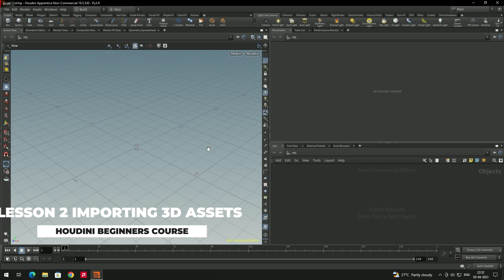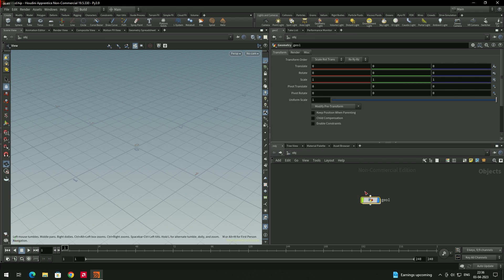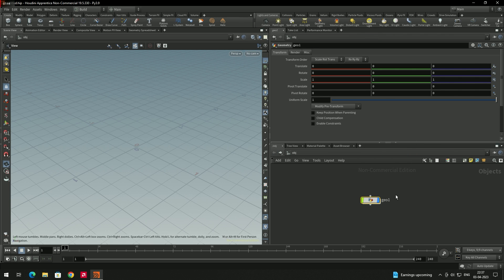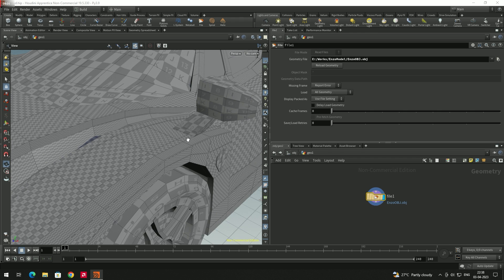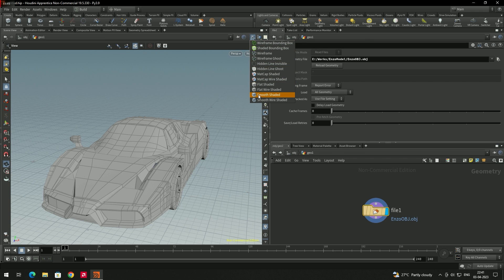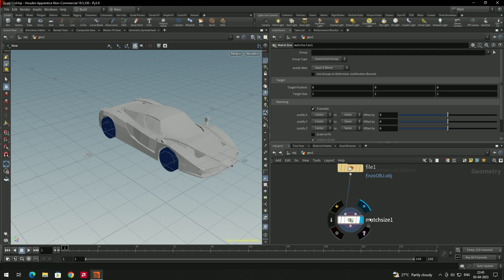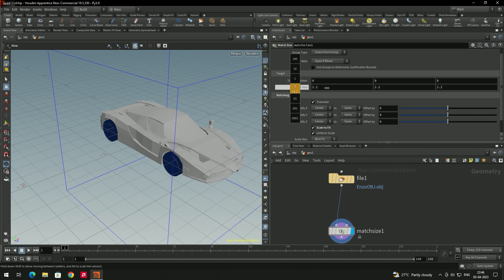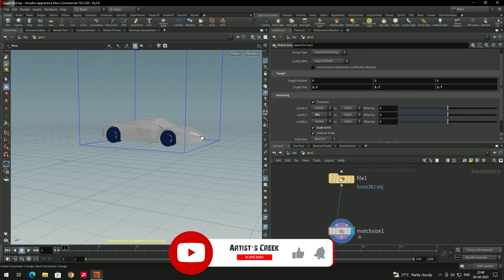Lesson 2 | Importing 3D Assets | Houdini SideFX Beginners course | English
This video explains how to import 3D assents into Houdini SideFX